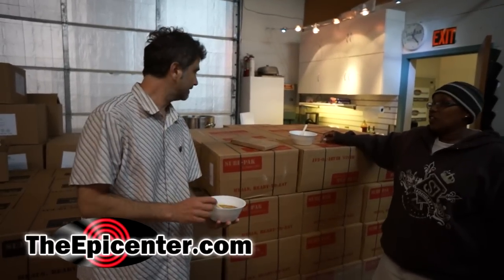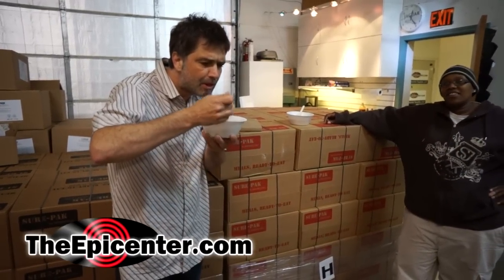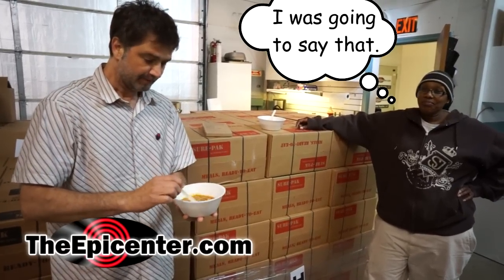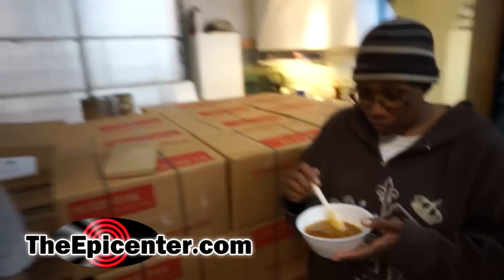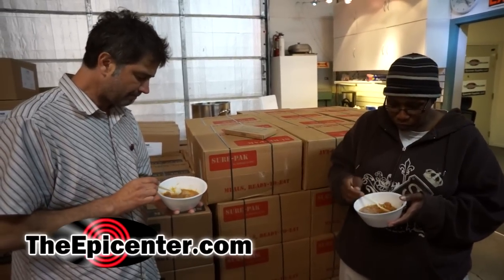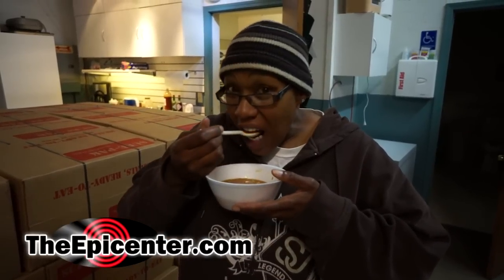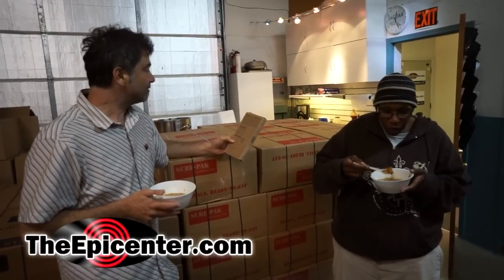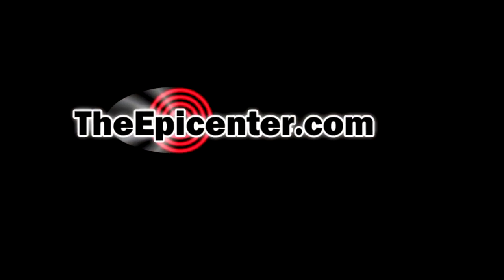Mini Review: MRE Southwest Chicken Stew from Sopakco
In this mini review, John and Jen tried the Southwest Chicken Stew from Sopakco. This MRE entree is currently only available in the Sopakco Sure-Pak full meal cases, and is not available as one of our many  Ala-cart entrees. Since we only had two of these entrees, the rest of the crew did not try it.